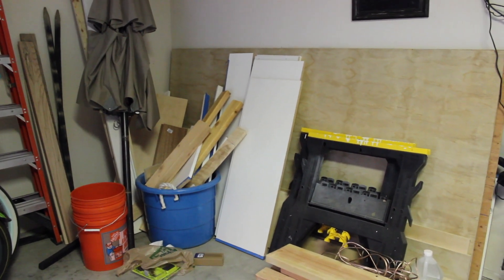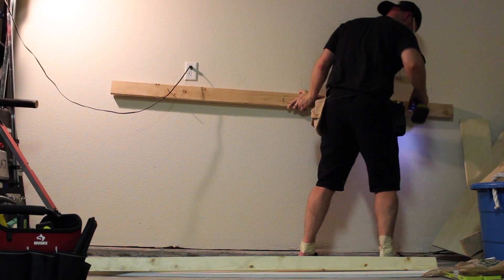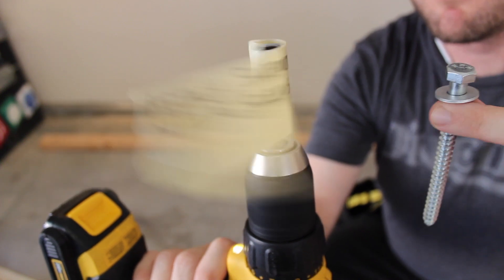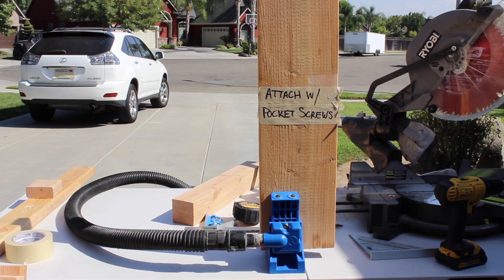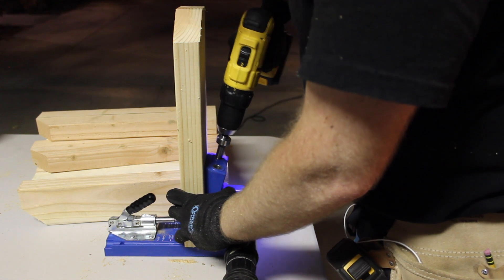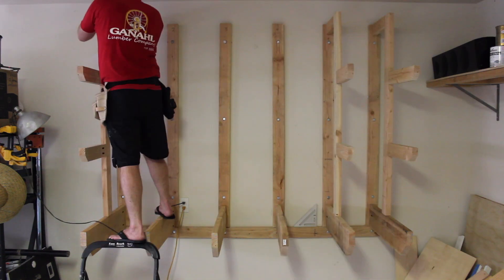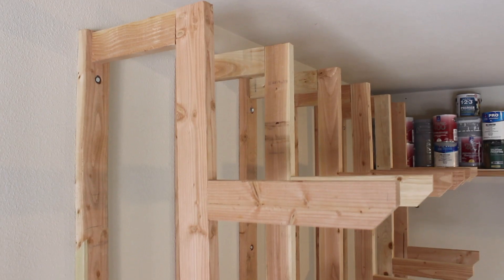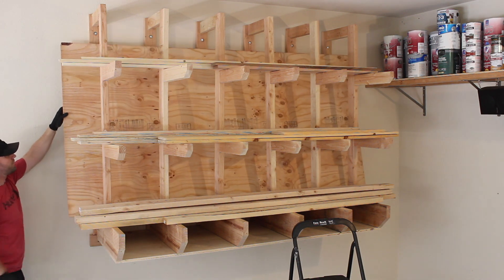Clever Design for DIY Lumber Rack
My workshop will always need to be a garage first and woodworking shop second. To help with my lumber storage, I decided to build my own lumber rack. I scoured Pinterest for ideas, but I couldn’t quite find a design that mounted to a wall while still being able to storage large sheets of plywood and long boards simultaneously.

I decided to make my own design where sheets of plywood would be stored in a large framed shelf, while sporting the traditional arm shelves for storing long boards. I also added some small cubbies for storing small cut-offs and specialty pieces of lumber. In a phrase, this lumber rack is all about boards in the front and big sheet goods in the back – head the name “Mullet-style” lumber rack.